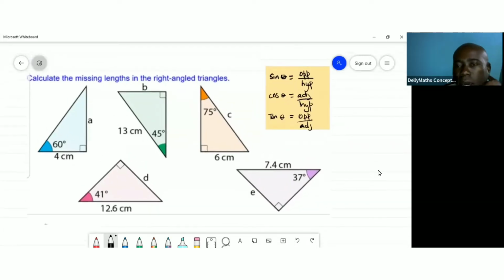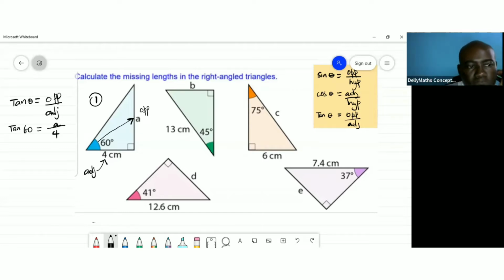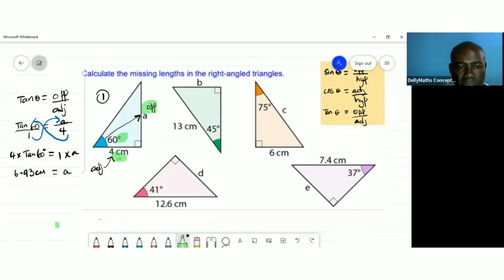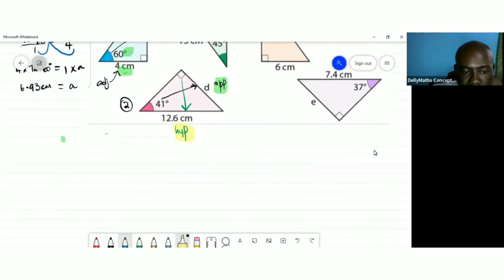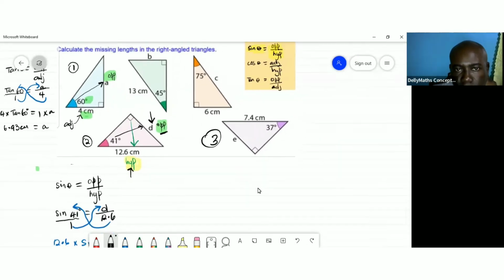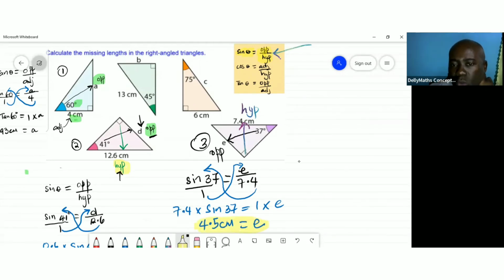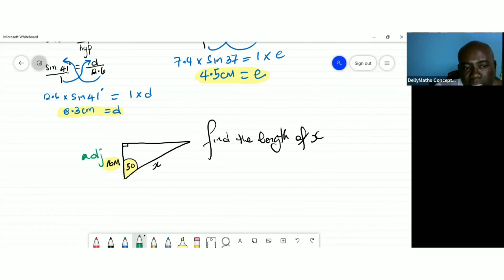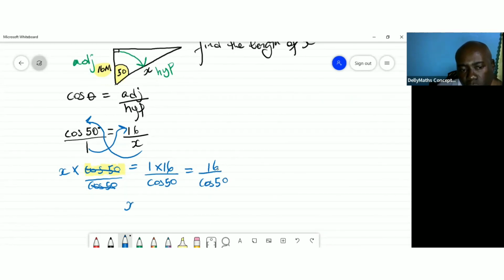Trigonometry:Trig Ratios dellymathsconcepts cxc maths cxcmaths trigonometry ratios#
In this video tutorial I focus on the trig ratios
key points Soh Cah Toa